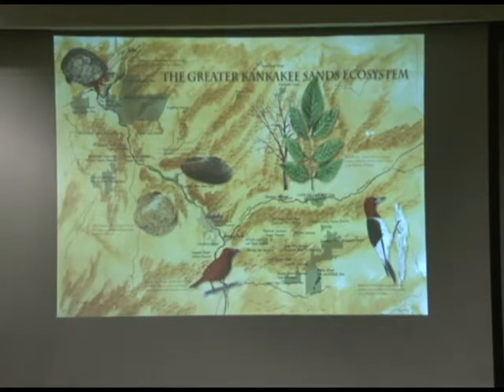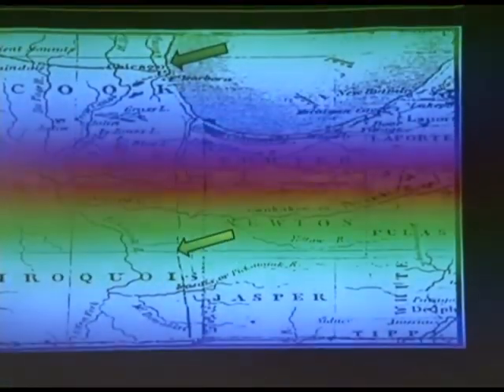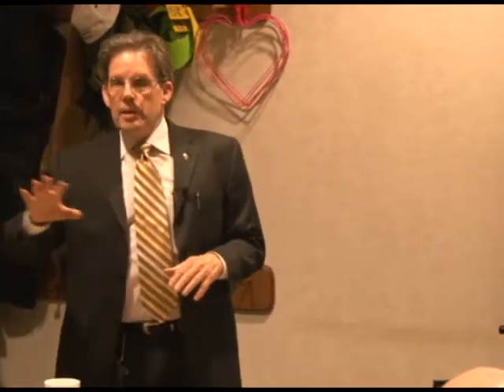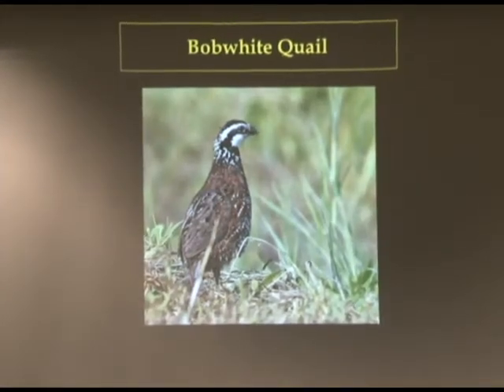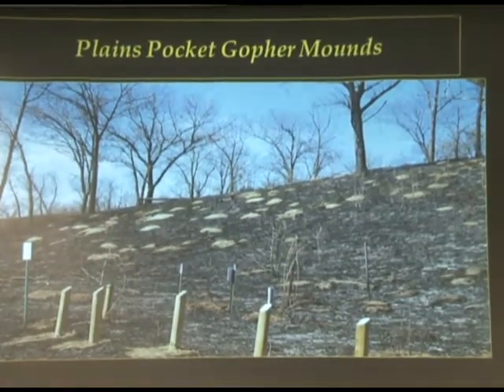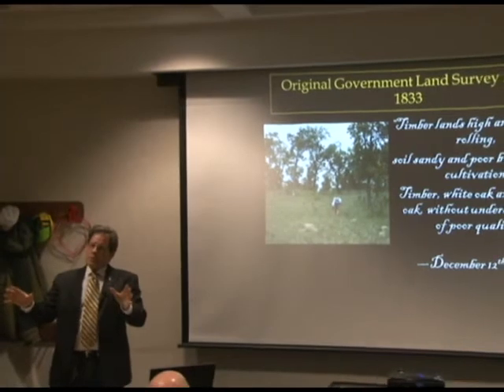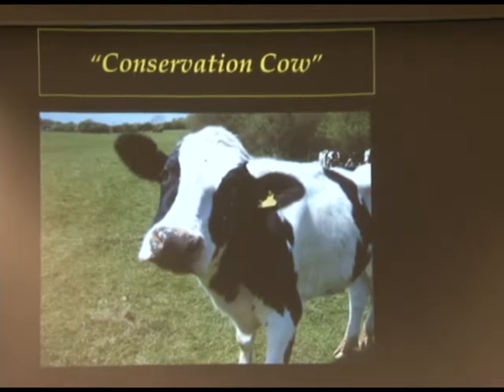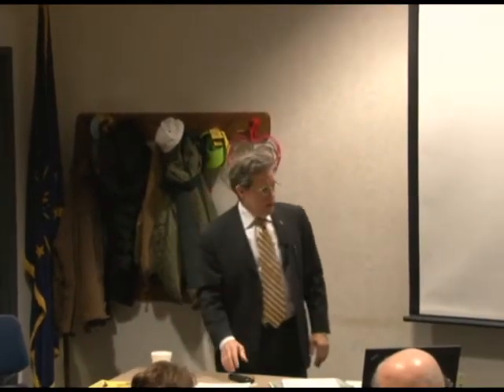The Nature Conservancy Senior Projects Directior, Fran Harty Program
Overview of the Greater Kankakee Ecosystem. Fran's talk  will touch on the Kankakee Torrent, Grand Kankakee Marsh, the Potawatomi, Hubbard's Trace, the Original Government Land Survey, biogeography of the Kankakee Sands,  mussels in the Kankakee River, natural communities , its unusual wildlife communities and its rare and endangered wildlife species